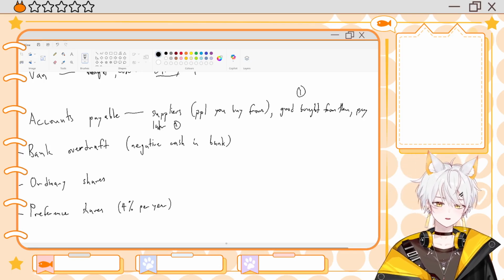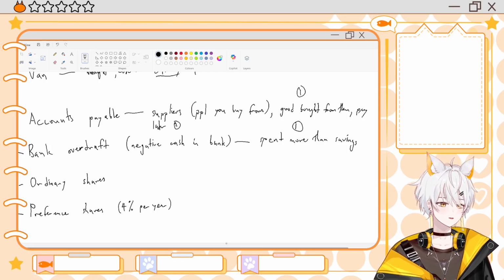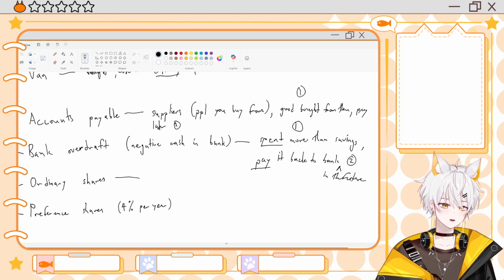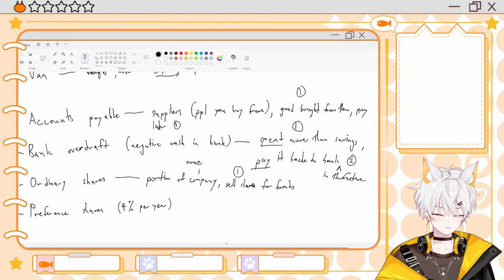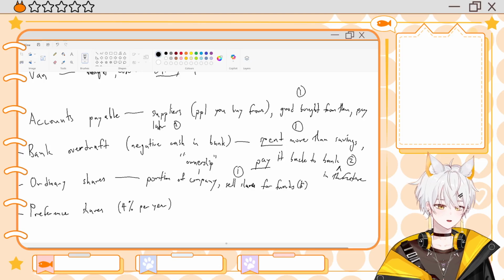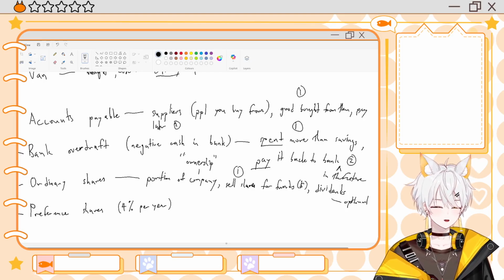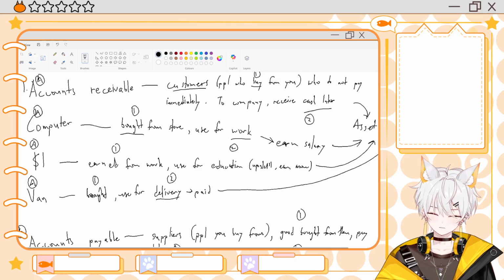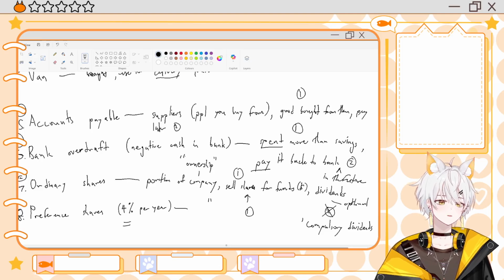16 May 2026 Lesson 1 - What is Accounting?